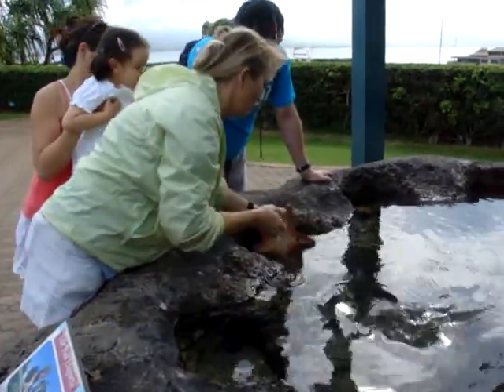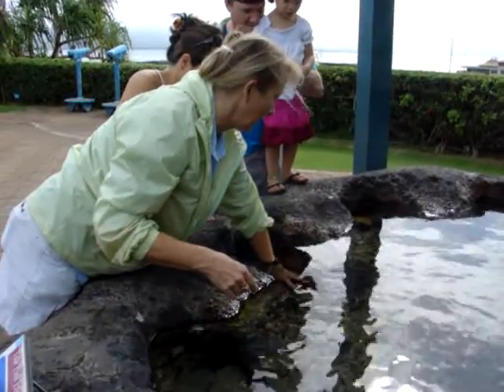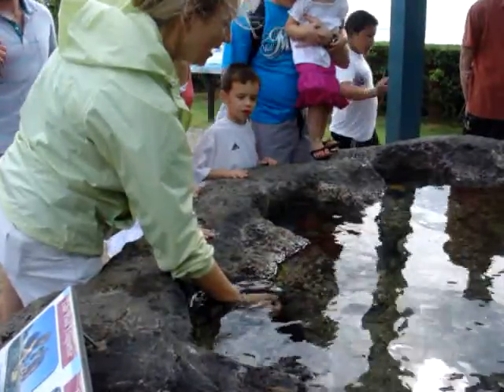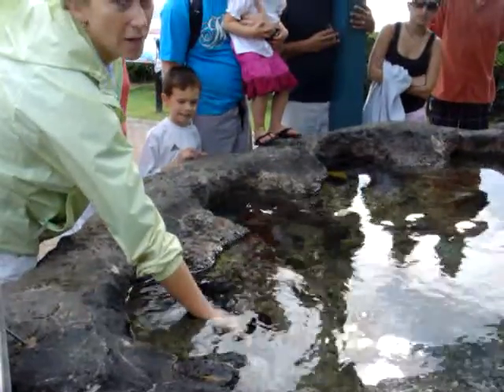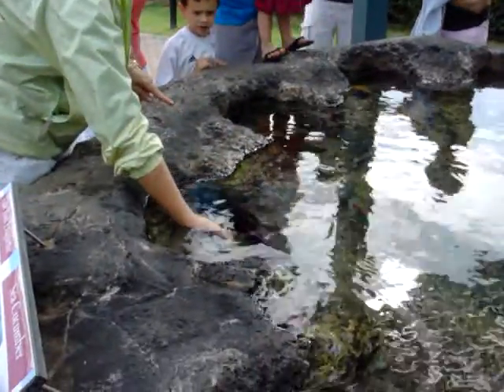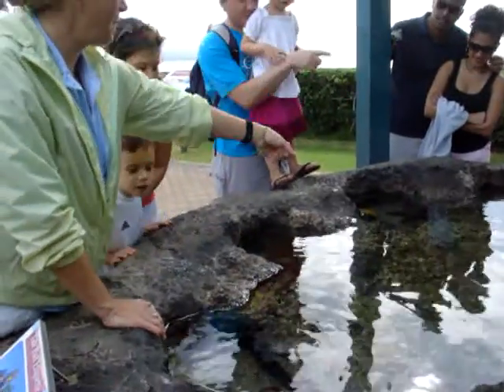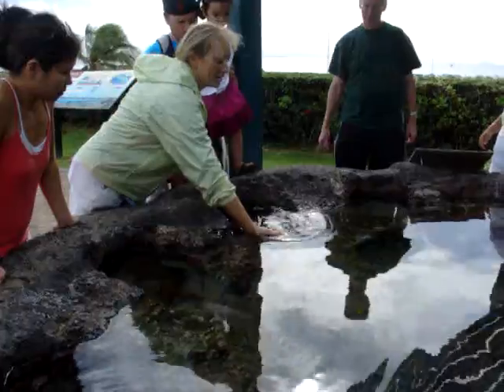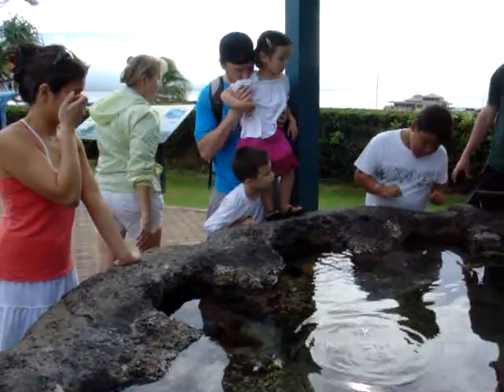Maui Ocean Center 1/2/09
Marine Life Presentation Tide Pool